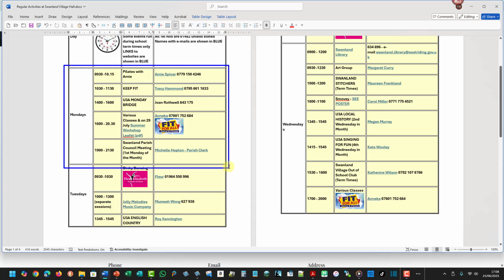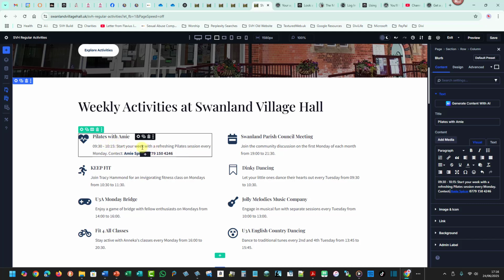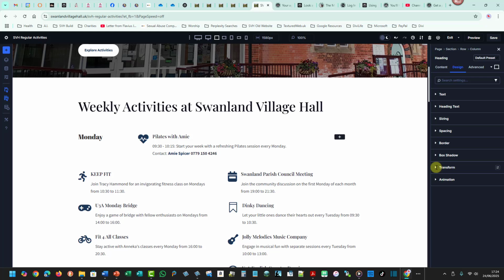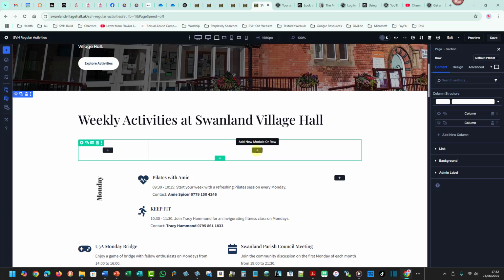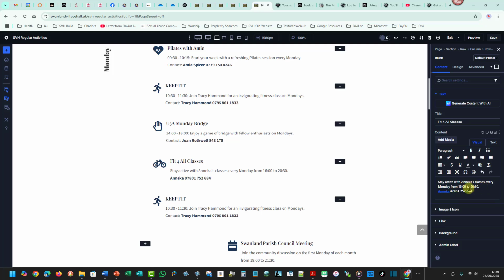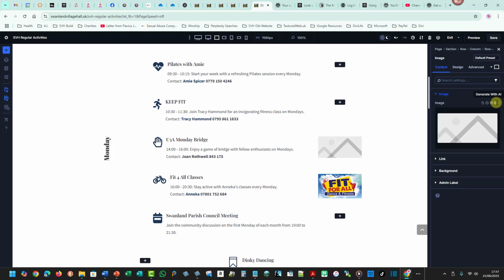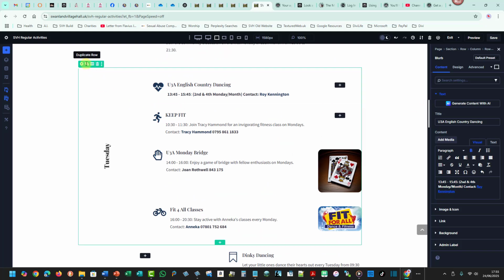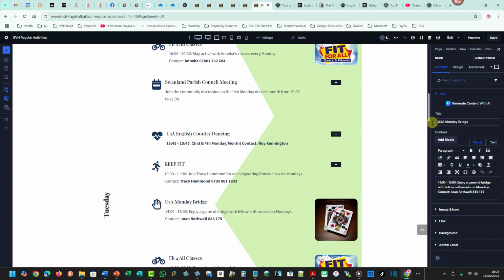Creating a Weekly Activities Section in Divi 5